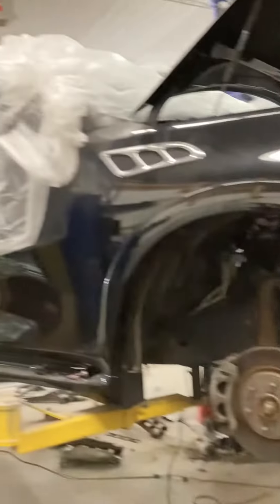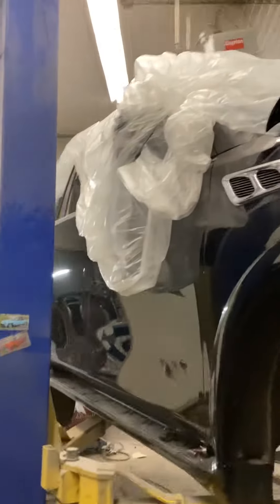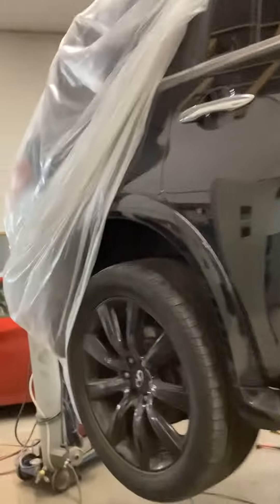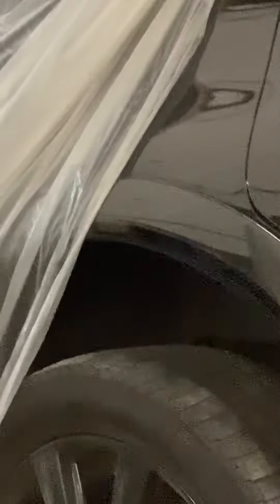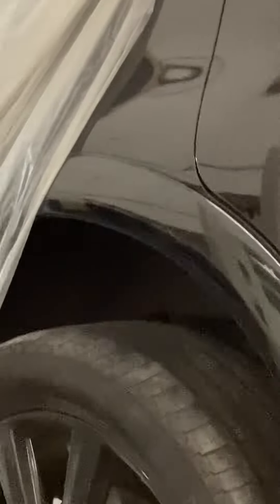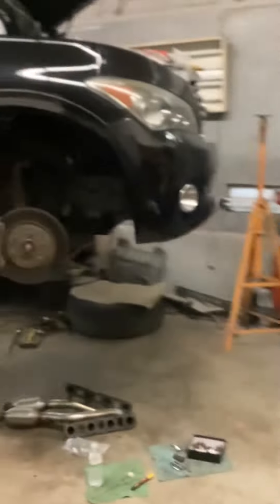Nissan SUV, part one exhaust manifold replacement aftermarket parts titan, Nissan engine